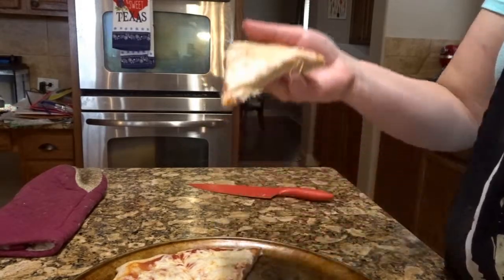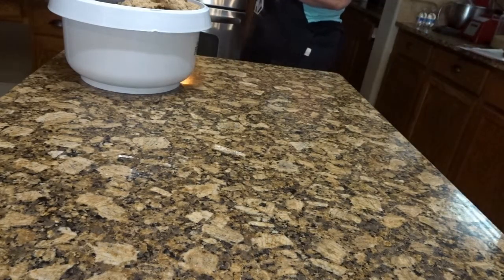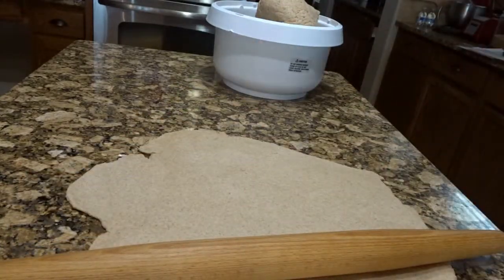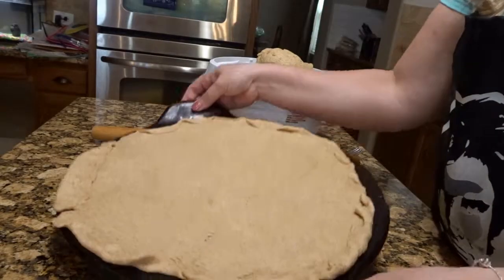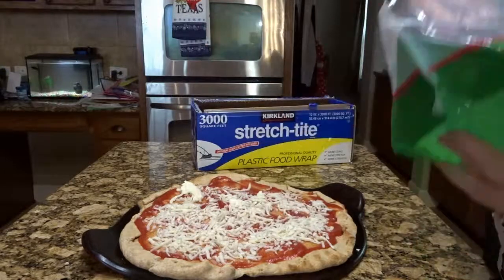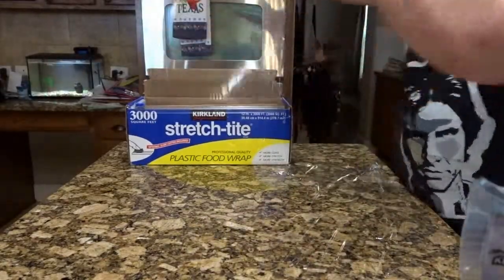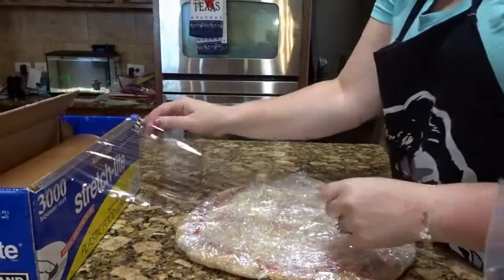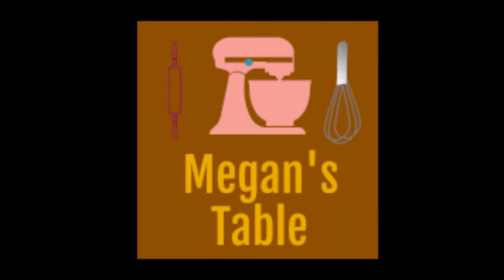Frozen HOMEMADE pizza!!!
Hi everyone!  I have had some requests for this video.   I love making homemade pizza for the freezer, so in a pinch I can pull one out and it is fast and easy to make.  It's just like store bought frozen pizzas, but they taste soooo much better, cost less, and are probably better for you!

New Videos M, W, F